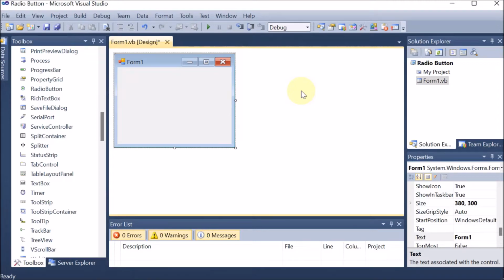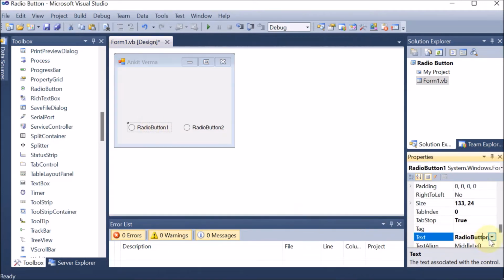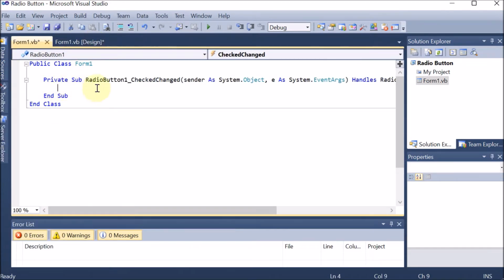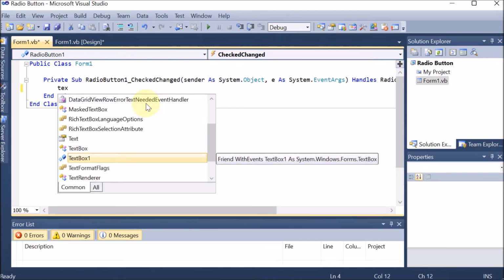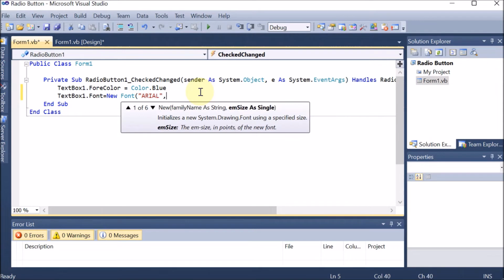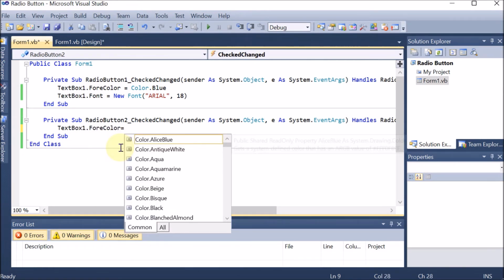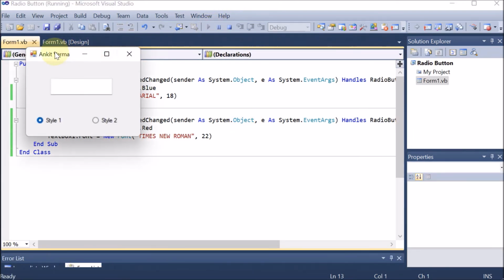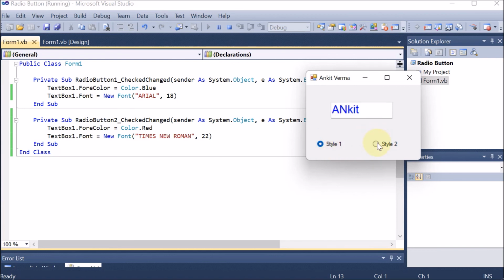P54 | Radio Button to change Font and Color of Textbox | VB.NET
write a program in which on click of radio button, size and fore color of textbox gets changed | radio button to set font and color of textbox | radio button to change font and color of textbox | radio button | in | visual basic | .net framework | front end design tool | fedt vb .net | fedt | vb .net | vb.net | .net | programming | programs | av | ankit verma